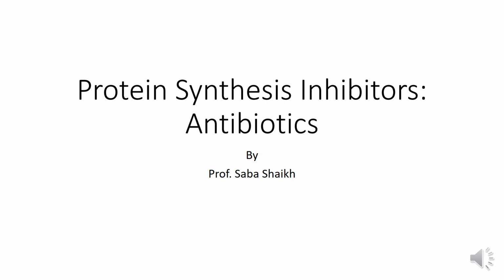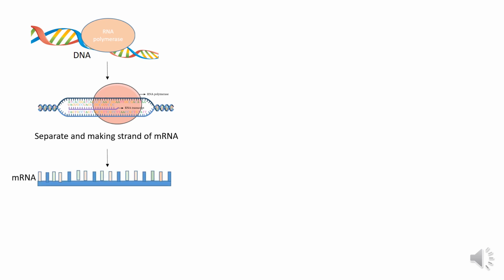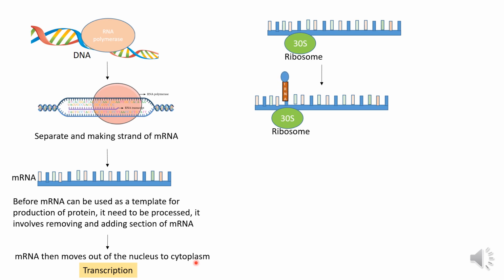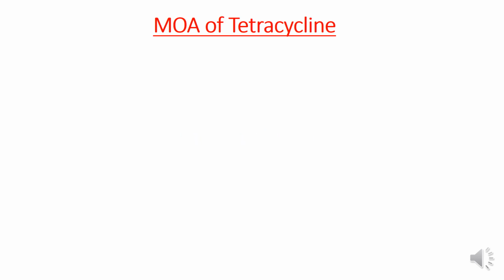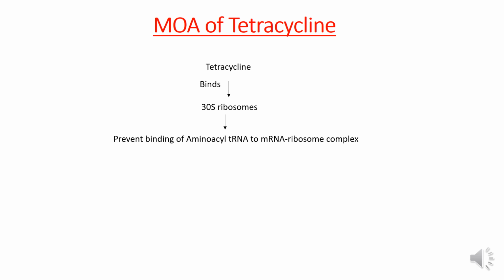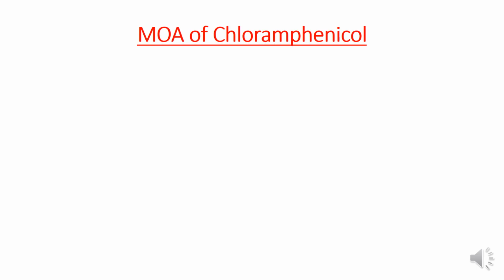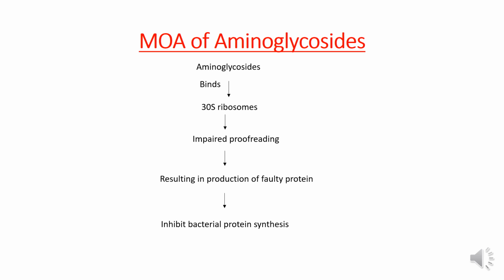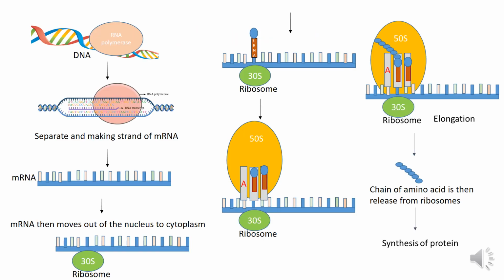MOA of tetracycline, chloramphenicol, Aminoglycoside, and Macrolide Antibiotics)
MOA of protein synthesis inhibitor antibiotics: MOA of tetracycline, MOA of chloramphenicol, MOA of Aminoglycoside and MOA of Macrolide Antibiotics